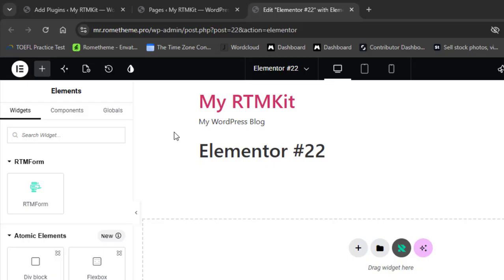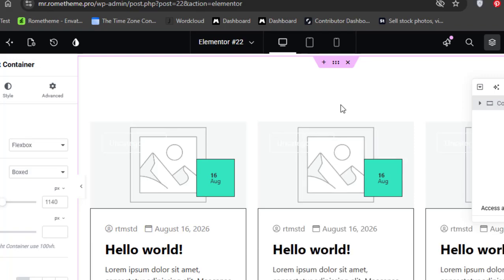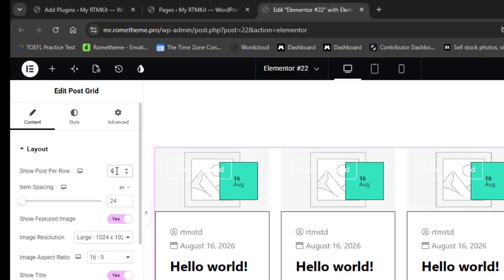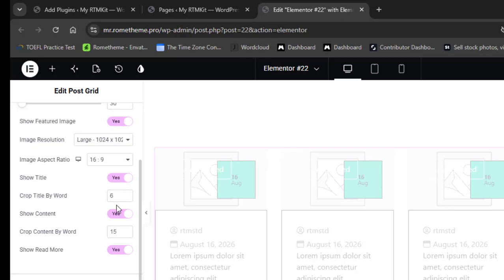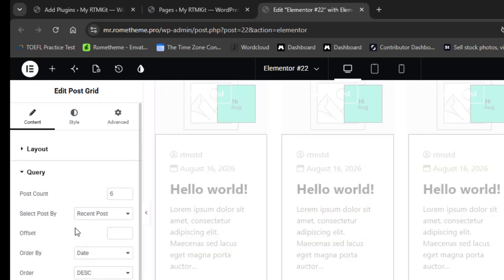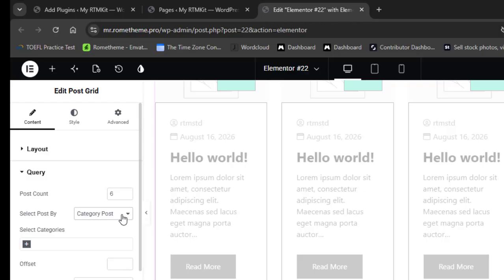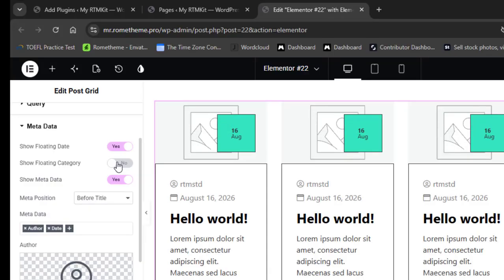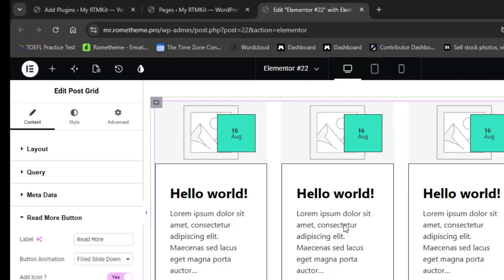How to create Blog Grid in Elementor with RTMKIT plugin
Learn how to create a clean and professional **Blog Grid layout in Elementor using the RTMKit plugin**. In this tutorial, we’ll walk you through the process of displaying your blog posts in a responsive grid, customizing the layout, and creating a visually engaging blog section for your WordPress website.

Whether you’re building a personal blog, business website, magazine, or news website, RTMKit makes it easy to showcase your latest posts without complicated coding.

* How to create a Blog Grid in Elementor
* How to display blog posts using RTMKit
* How to customize your blog grid layout
* How to adjust post content and styling
* How to create a responsive blog section for desktop, tablet, and mobile

✨ Build better WordPress websites with Elementor and RTMKit!